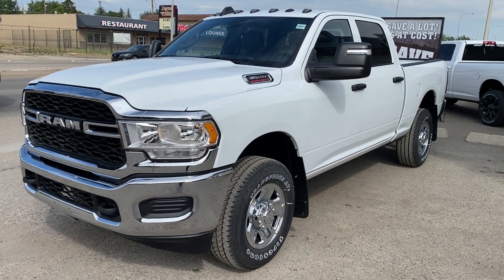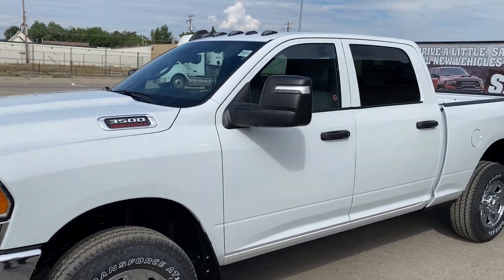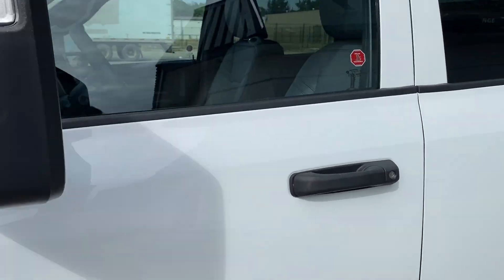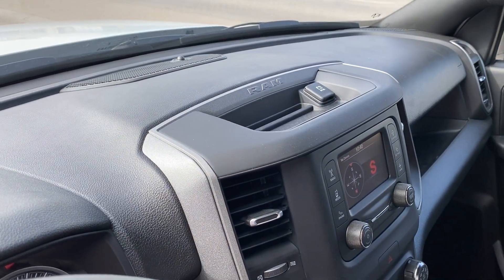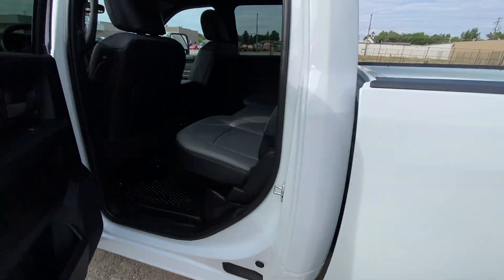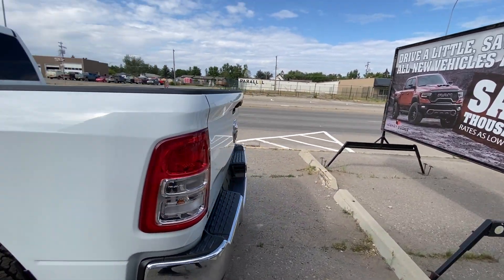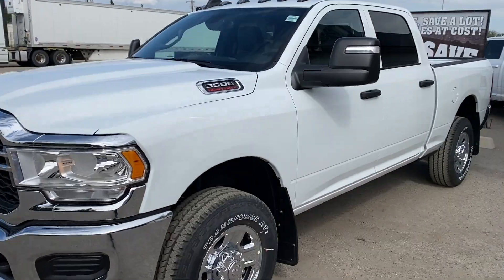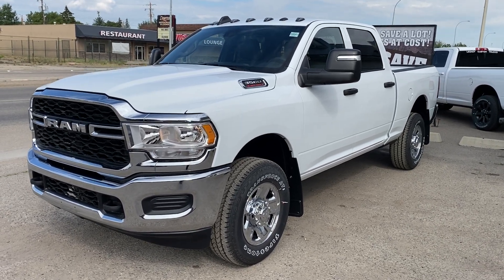2024 RAM 3500 TRADESMAN CREW CAB 4X4 - T6155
When you need to haul it all without the maintenance or price of a diesel, look no further than our 2024 RAM 3500 Tradesman Crew Cab 4x4! Finished in Bright White on Black interior with 40-20-40 Diesel Grey vinyl seating, this truck is ready to work. Powered by the legendary 6.4L HEMI V8 with FuelSaver MDS backed by a ZF TorqueFlite 8-speed automatic transmission and a 4.10 rear end, you'll never be short on power. Tow with confidence using the factory integrated trailer brake controller and Class V hitch receiver.

Tradesman Level 1 Equipment Group adds comfort to the interior and Black, heated, manual folding with manual telescope trailer tow mirrors, power mirror and convex mirror adjustment , exterior courtesy lamps, mirror running lamps. Snow Chief Group has this truck built for work with instrument-panel mounted auxiliary switches, clearance lamps and LT275 70R18E outside white lettering on-off road tires. They're wrapped around 18x8-inch chrome-clad steel wheels as part of the Chrome Appearance Group, which brightens up the exterior with chrome front and rear steel bumpers for a premium feel. Rear wheelhouse liners protect the underside of your box.

Put it all together and you've got a heavy duty truck without the heavy duty payment.

5202 - 1st Street W
Claresholm, AB
T0L 0T0
Canada